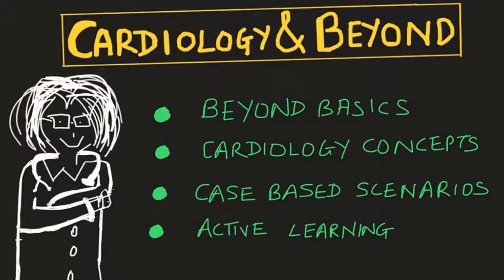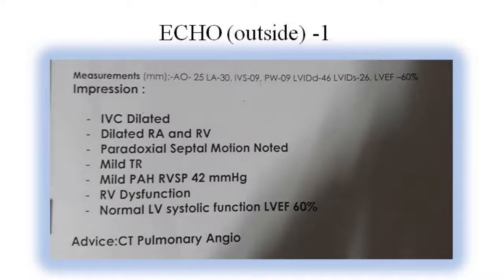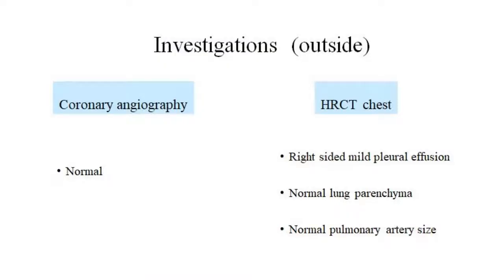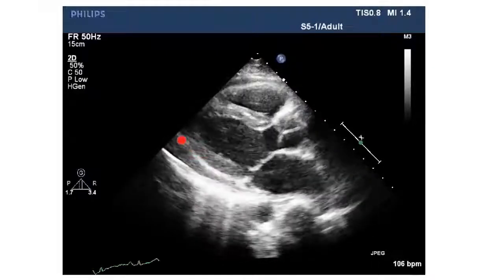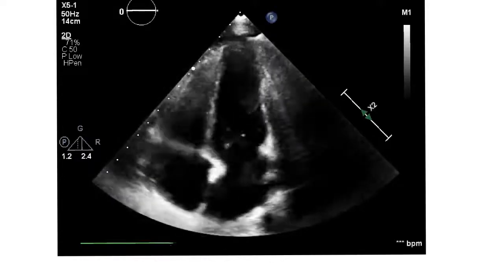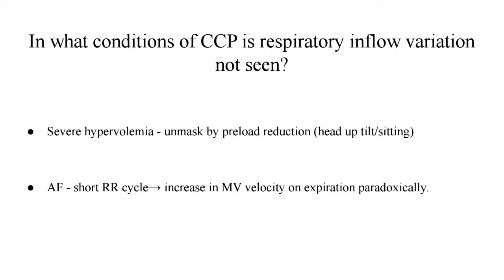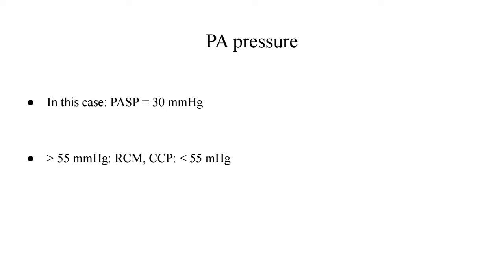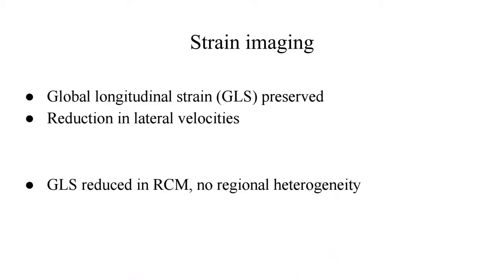Constrictive pericarditis - 2D ECHO evaluation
Hey! This is the 3rd segment of the video series on constrictive pericarditis in which I describe the steps taken to evaluate a patient with suspected constriction by 2D echocardiography. Have fun!

References:
1. Braunwald's Heart Disease: A Textbook of Cardiovascular Medicine.
2. Hurst’s the Heart.
3. Hemodynamic Rounds, Morton J. Kern.